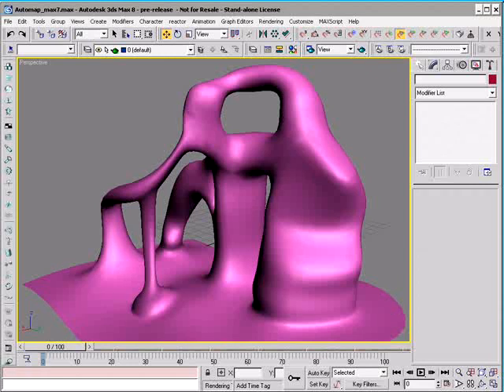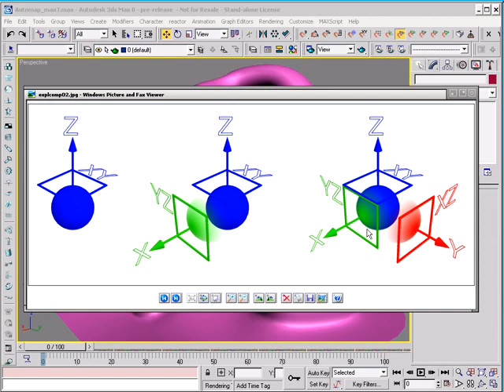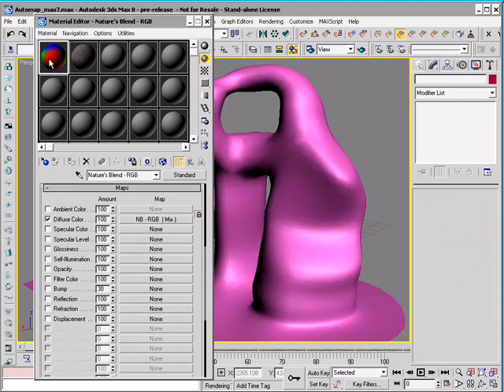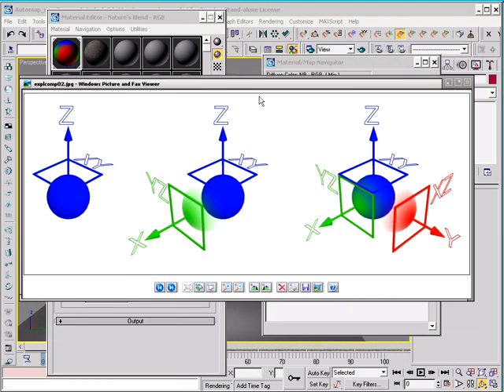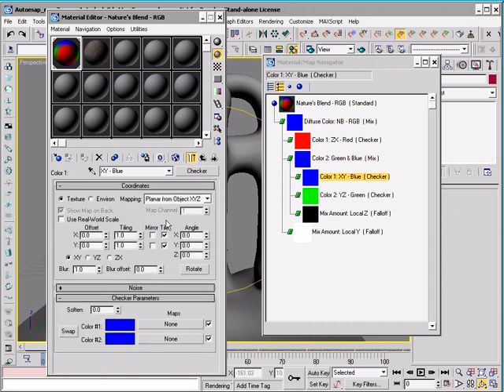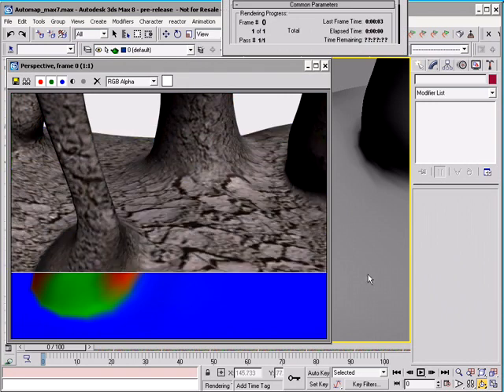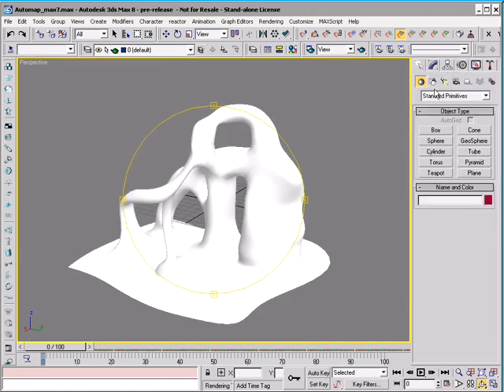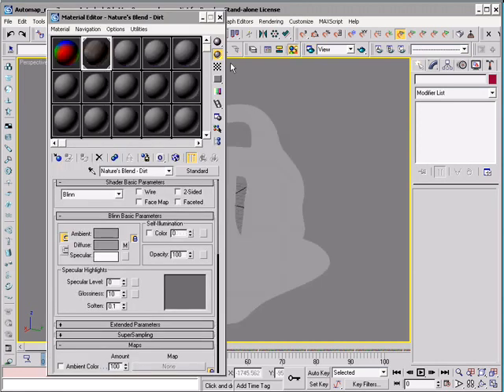Nature's Blend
Auto UV blending material tip for 3dsmax circa 2005